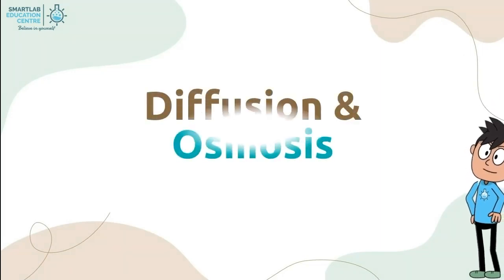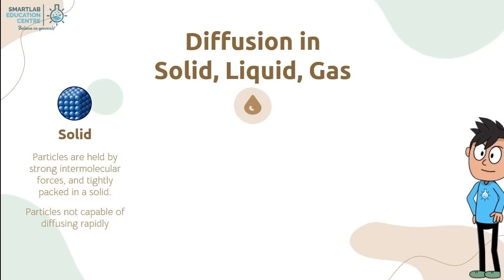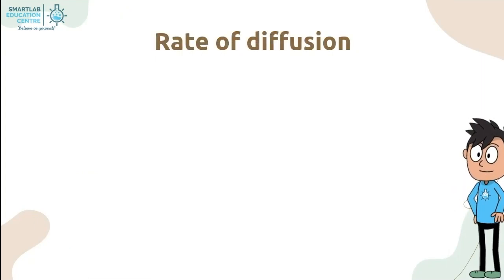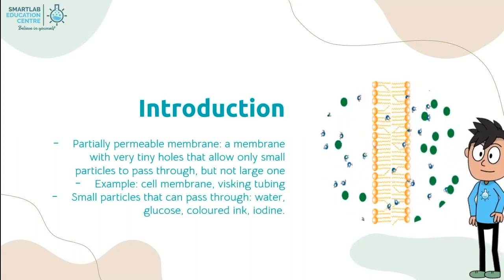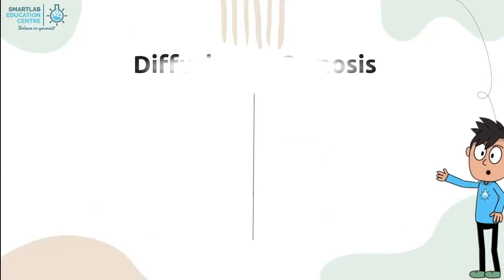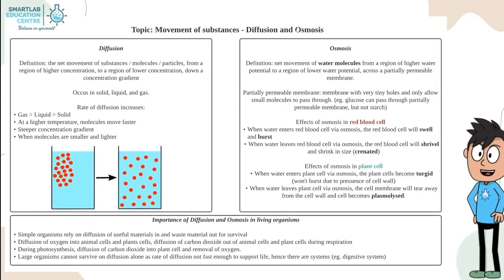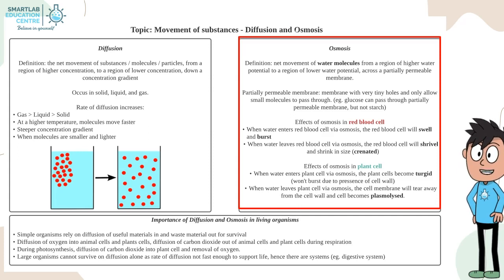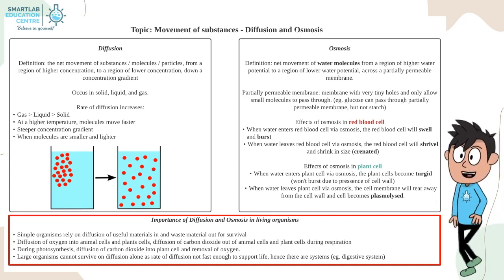Movement of Substances: diffusion and osmosis